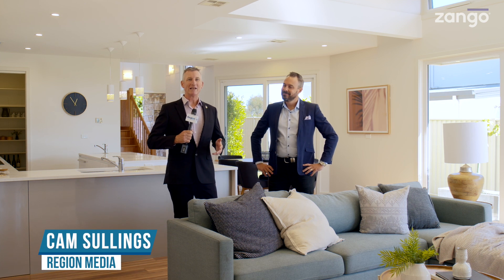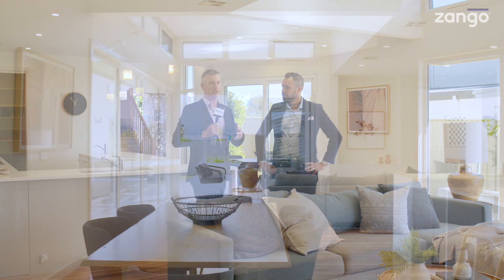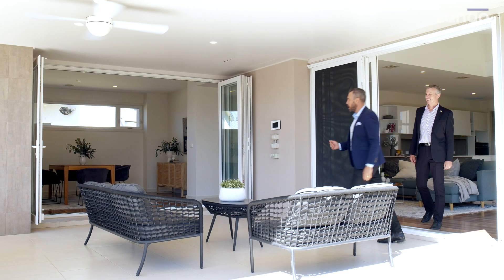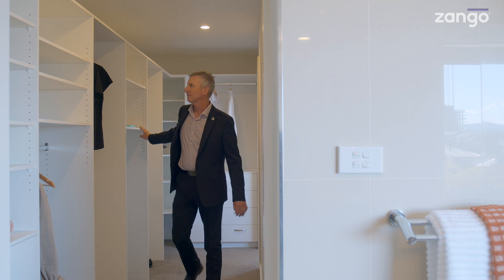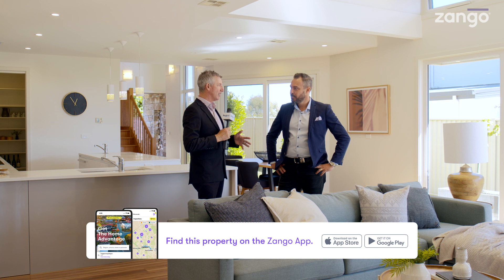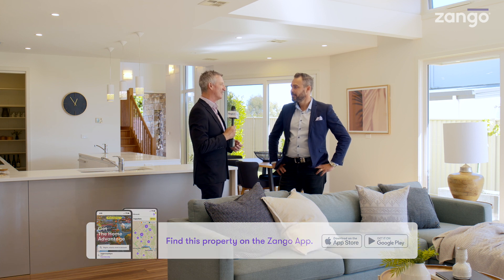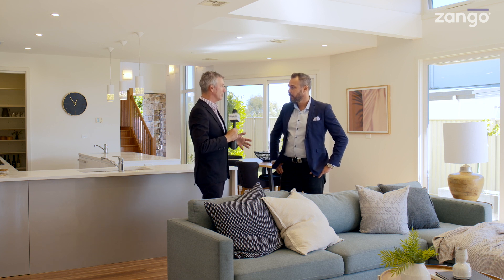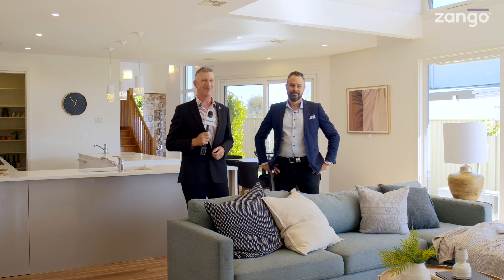The (W)right home for the whole family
Get the best of both worlds with this lovely home in Wright. With proximity to shops, schools and bushland, this five-bedroom delight is perfectly suited to a large family and has all the finishing touches to make it ideal for entertaining. Cam Sullings joins Alec Brown from Ray White as he takes us through, but you can see it now on Zango.